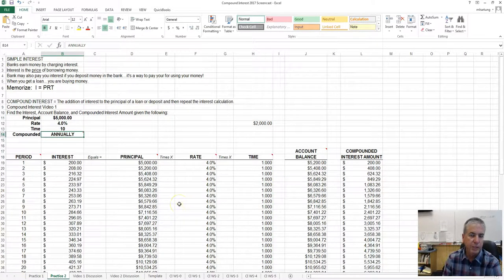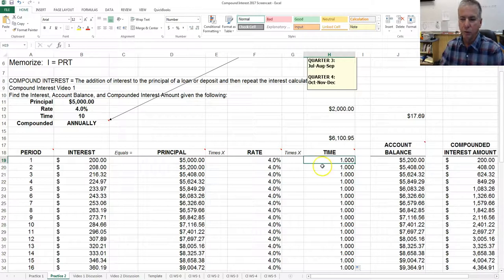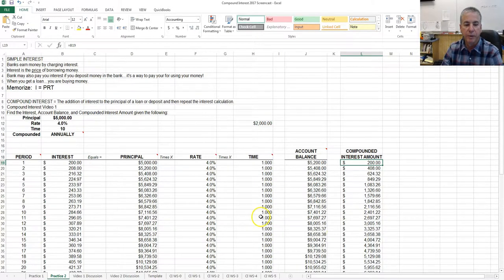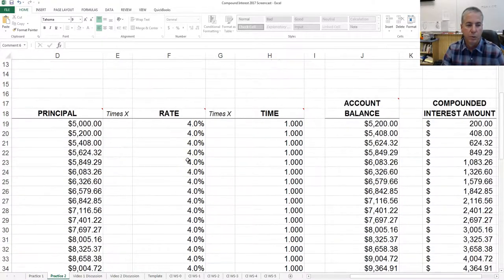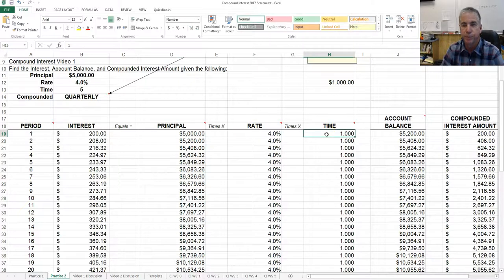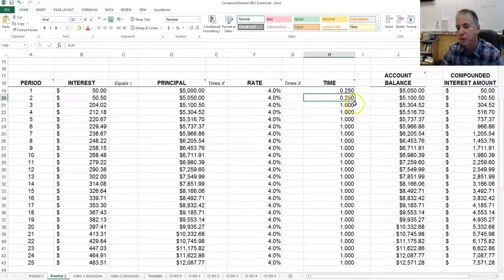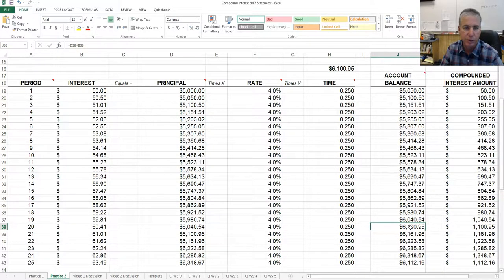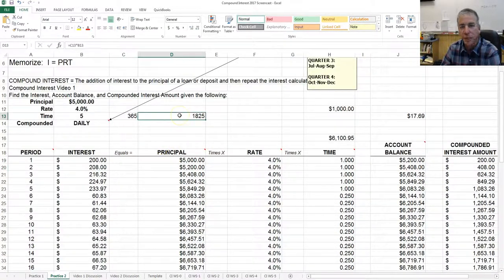COMPOUND INTEREST 2017 VIDEO 3